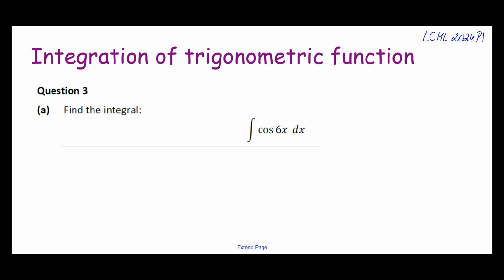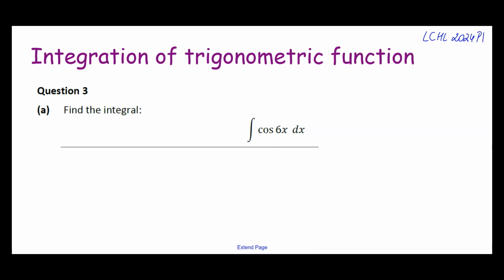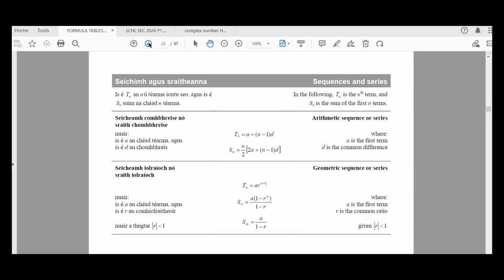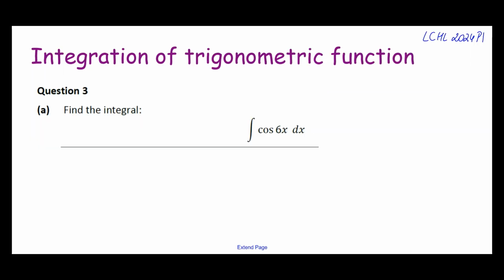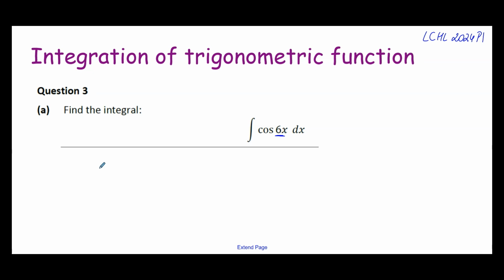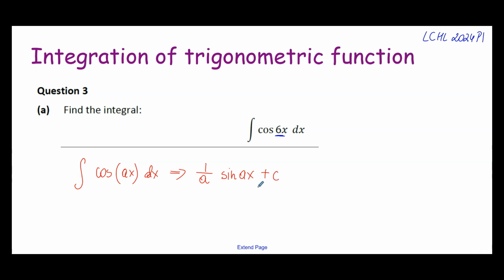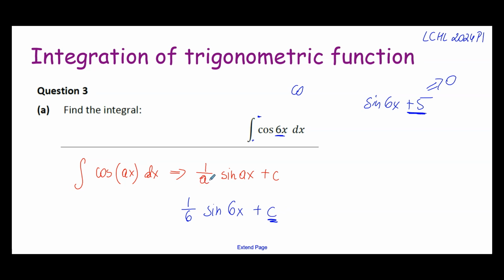How to Integrate cos(6x) in LCHL Maths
Get a massive head start on your Leaving Cert Higher Level Maths prep this summer by mastering trigonometric integration early. Whether you are proactively preparing for September or looking for a reliable study guide for your SEC exams, this step-by-step breakdown is your ultimate cheat code for tackling tricky calculus questions.

Understanding how to properly approach trigonometric functions like cos(6x) now will save your grades and dramatically reduce your stress later in the year. By learning to confidently navigate page 26 of your formula tables and understanding exactly why you must add the constant 'c' for indefinite integrals, you will easily lock down crucial Attempt Marks according to the strict SEC Marking Scheme. This specific question mirrors the LCHL 2024 Paper 1, making it perfect practice. You've got this—let's make LCHL Maths easy!

Video Chapters:
00:00 - Introduction to Integrating cos(6x)
00:28 - Checking Page 26 of the Formula Tables
00:53 - The Rule for Integrating cos(ax)
01:15 - Why You Must Always Add the Constant 'c'
02:04 - Integration as the Reversal of Differentiation
03:01 - Subscribe for More Leaving Cert Success